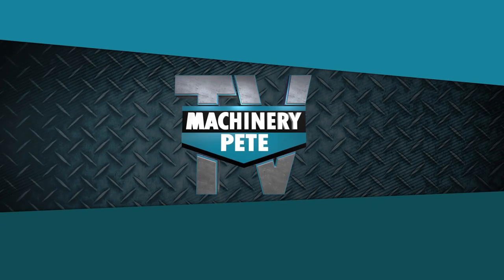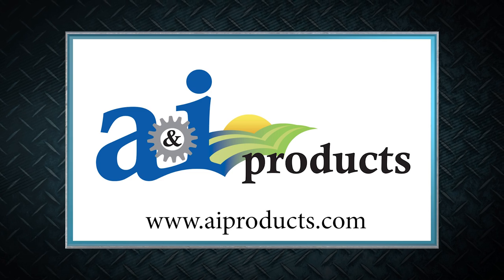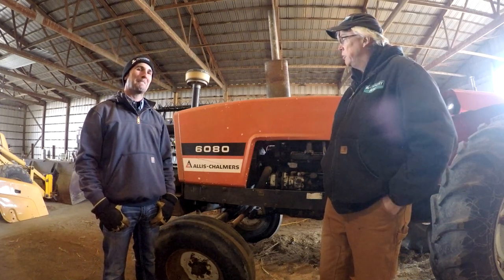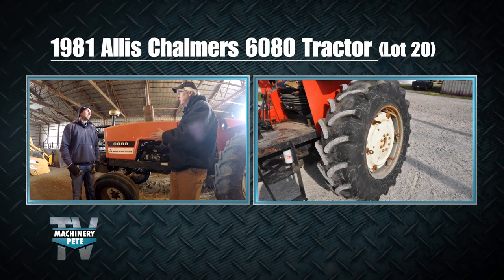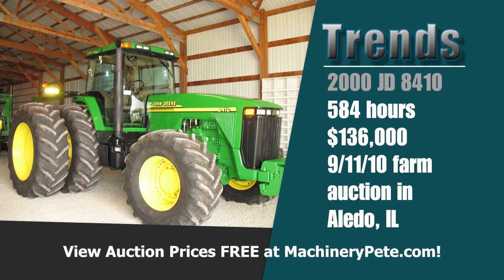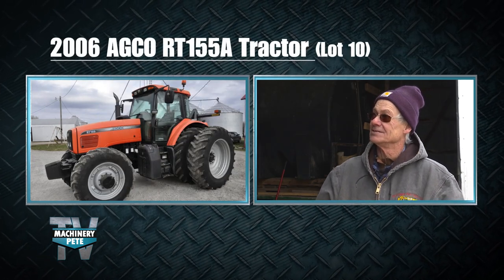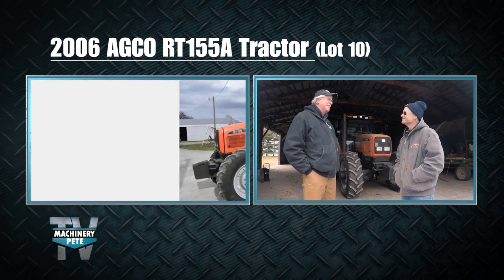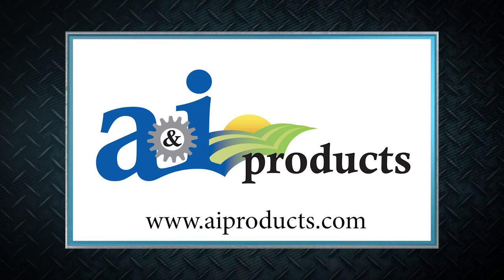Machinery Pete TV: August 6, 2022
Classic orange workhorses are on this Illinois auction. This low-houred 2006 155A really fired up the bidding. After years of searching an Indiana collector brings home this 4020.  And Pete looks at the growing list of shattered price records.